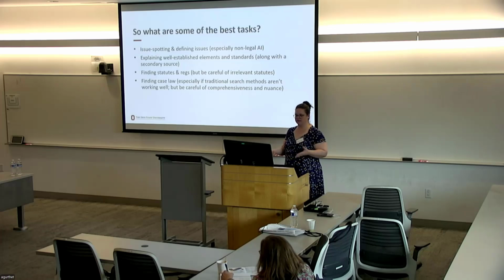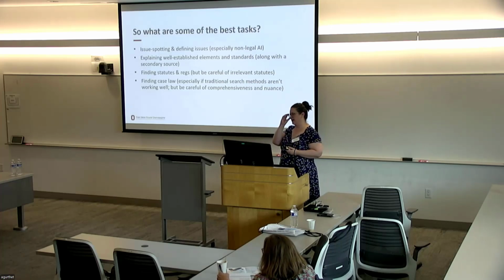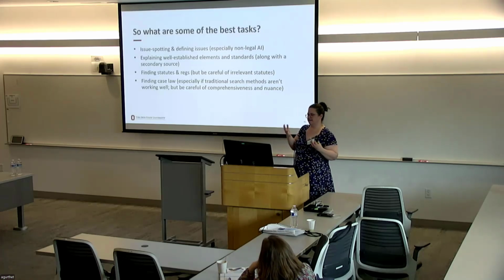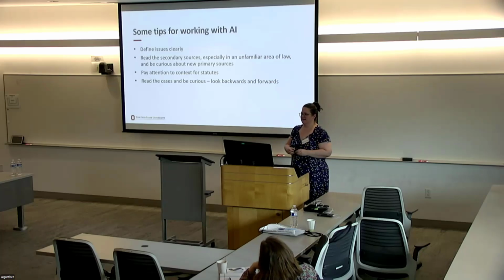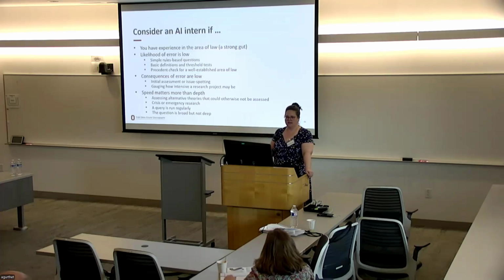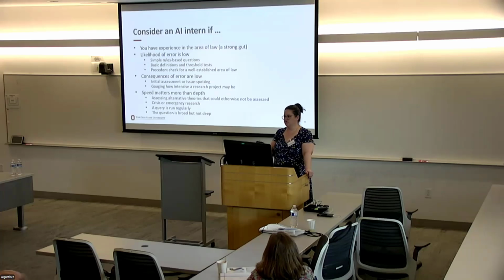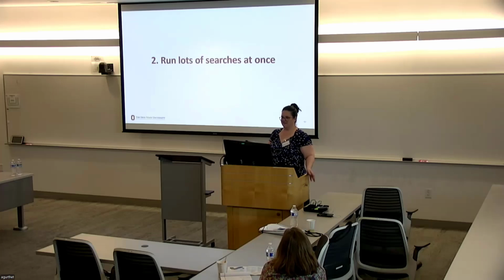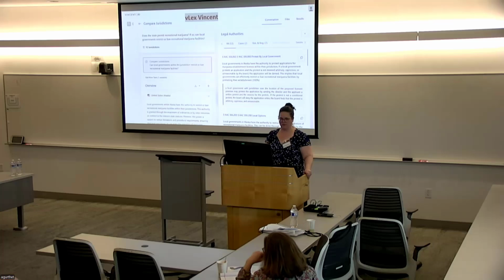Keynote Address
Rebecca Fordon, Law Librarian & Assistant Professor of Professional Practice, The Ohio State Univ., Moritz College of Law